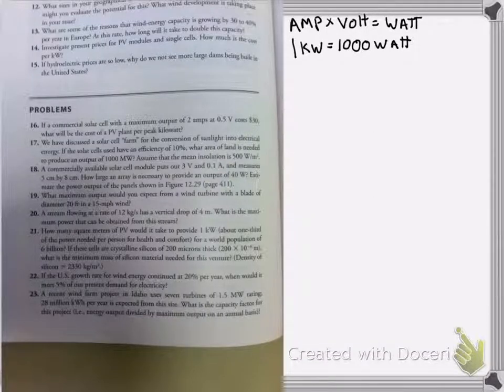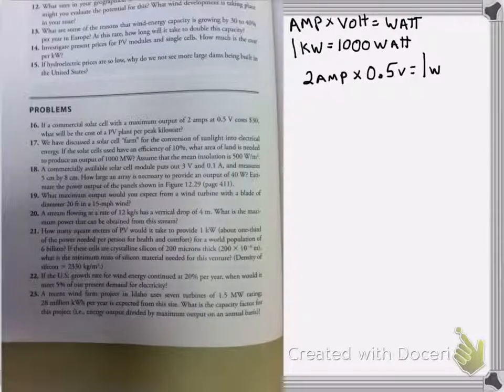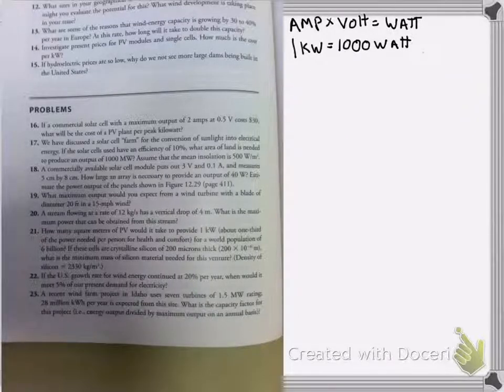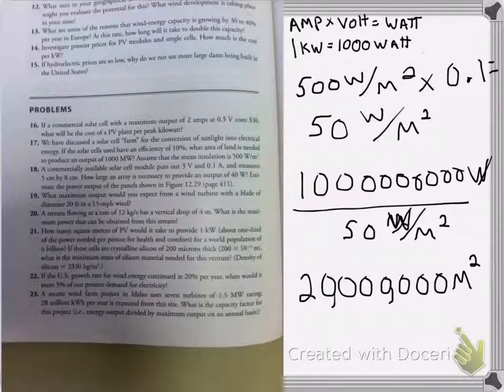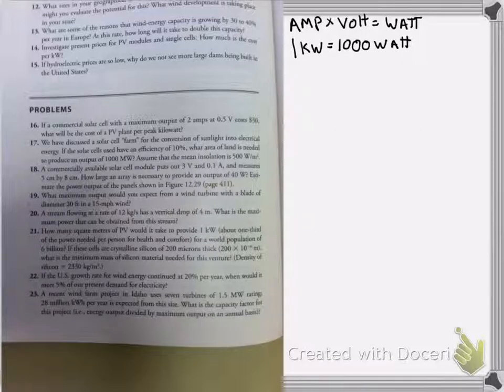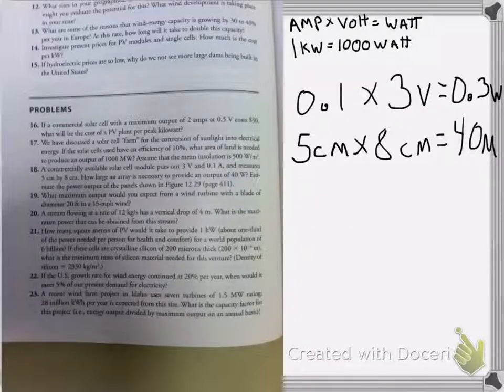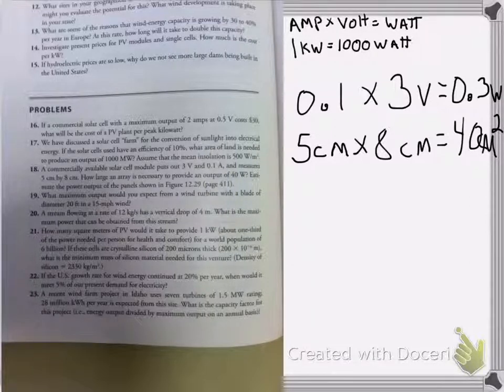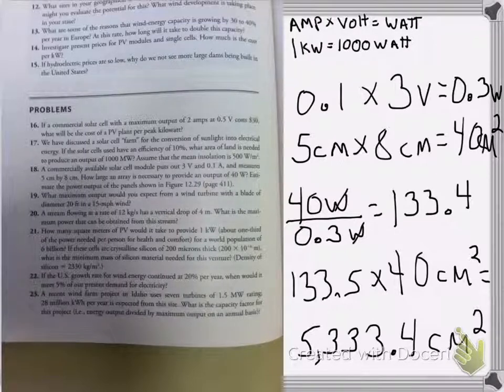Principles of Energy Chapter 12, Questions 16,17,18